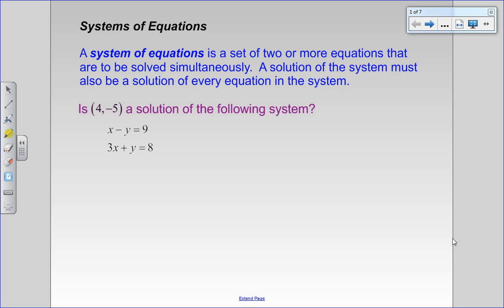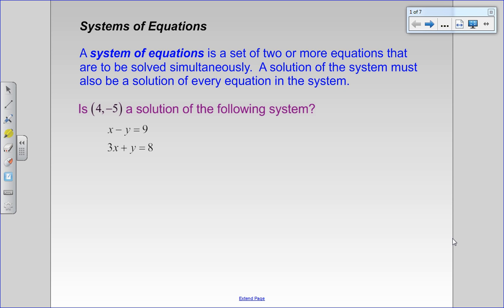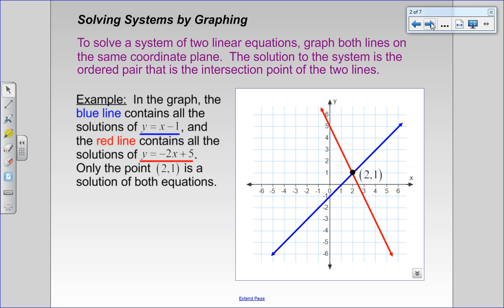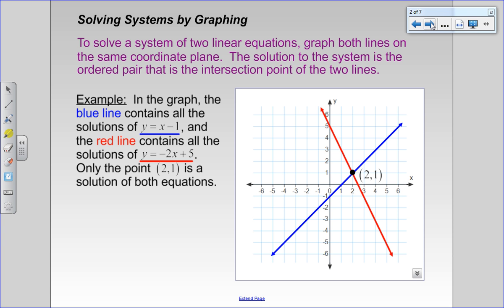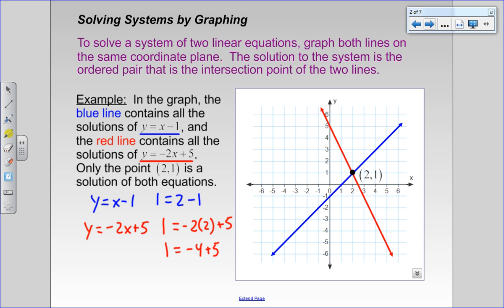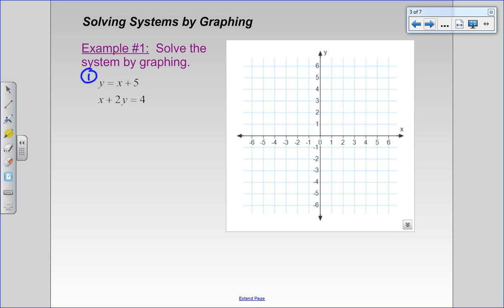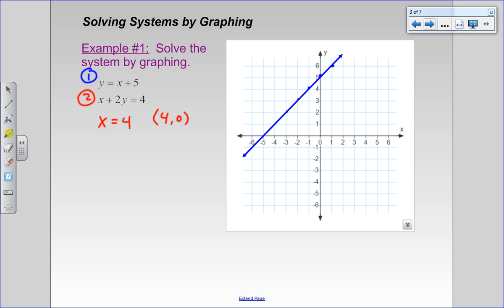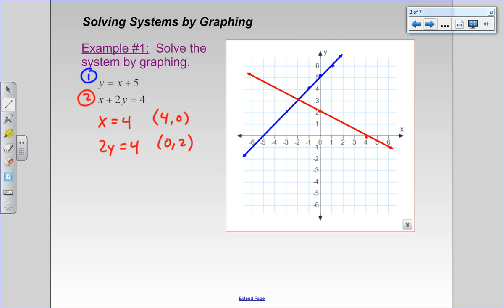U5 L1 Solving Systems by Graphing (part 1)